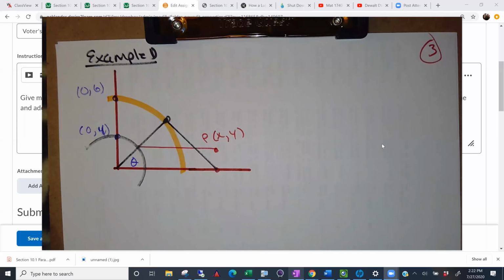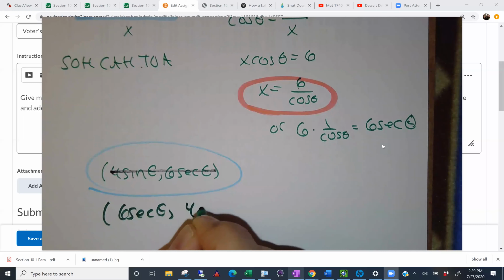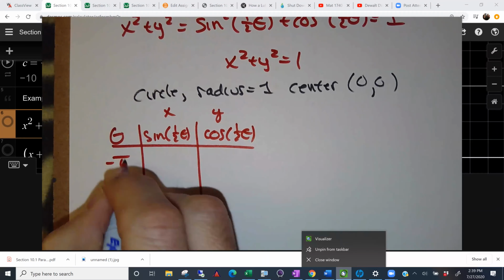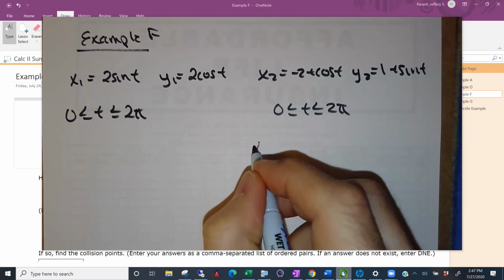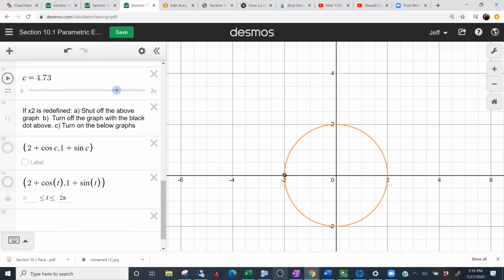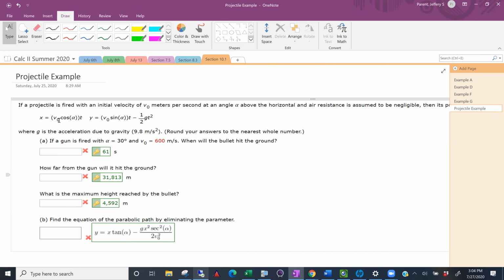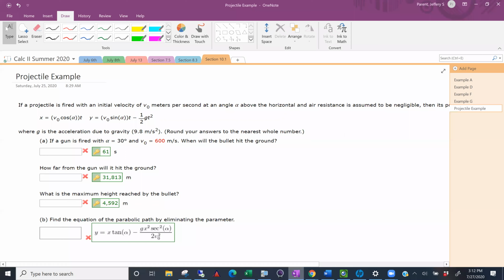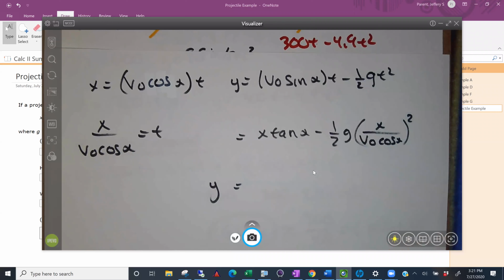Section 10.1 Intro to Parametric Equations Part 2 (Summer 2020)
Introduction to Parametric Equations using the TI84 and Desmos